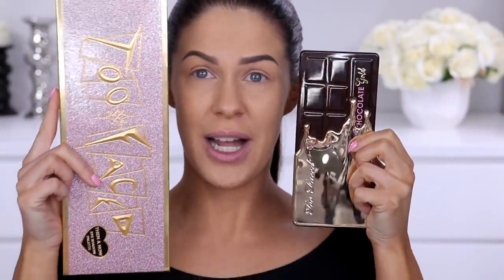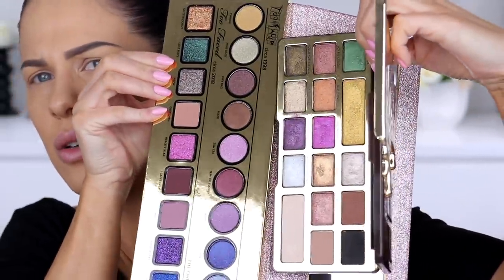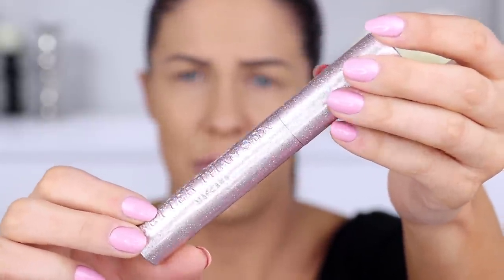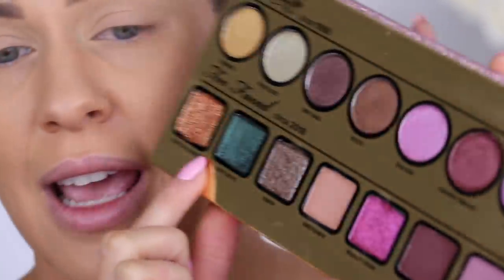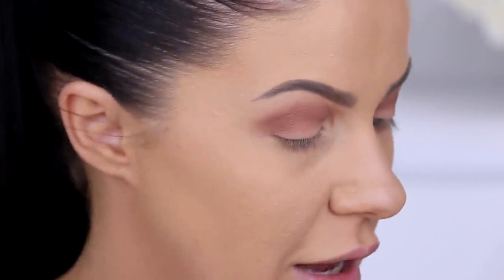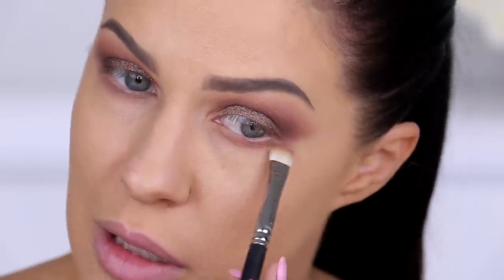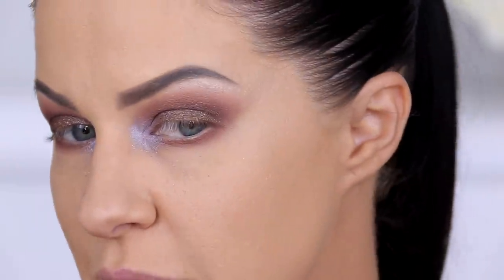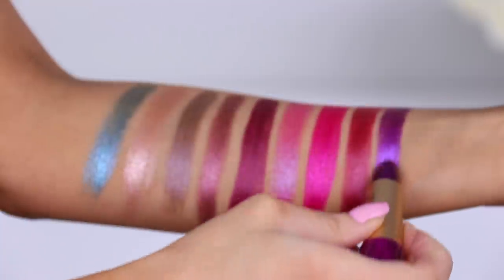NEW TOO FACED BIRTHDAY COLLECTION! HOT OR NOT!!??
Swatches, demo and review of the brand new Too Faced Birthday Collection, Then & Now Palette, and Throwback Metallic Lipsticks. Is it worth the hype?

Too Faced Then & Now Eyeshadow Palette
Too Faced Throwback Metallic Lipsticks
Too Faced Better Than Birthday Sex Mascara